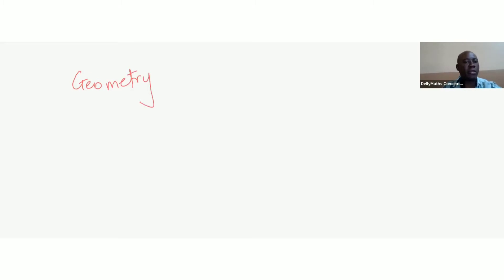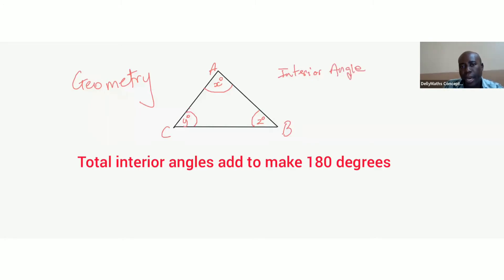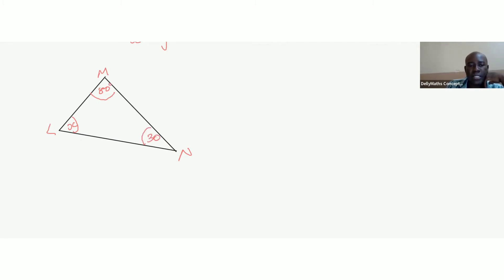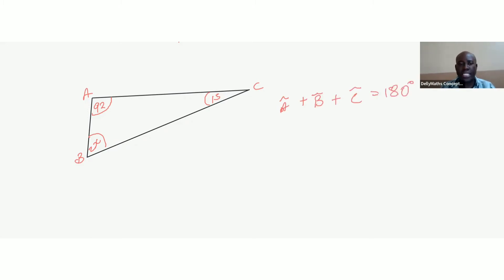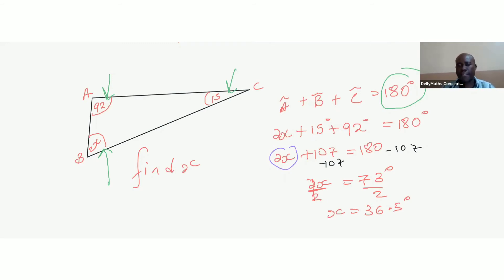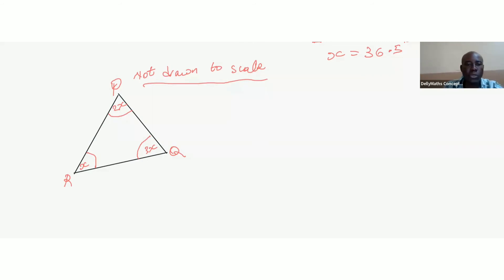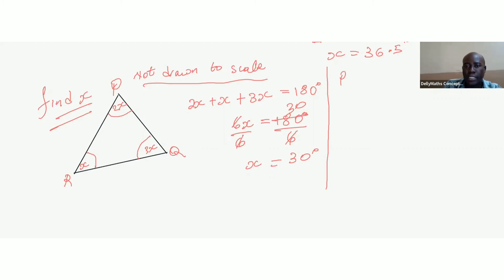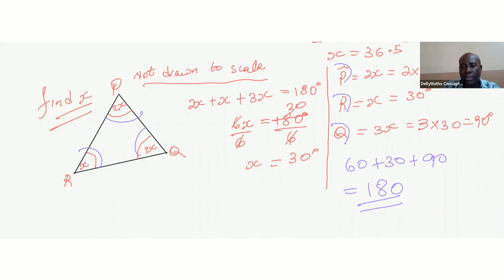Geometry||Grade 8 & 9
In this video presentation I looked at Geometry at grades 8 & 9 level. The main focus was on the total interior angle of a triangle adds up to make 180°.